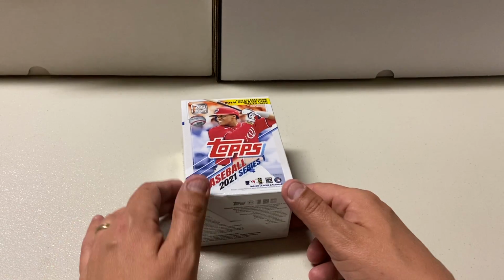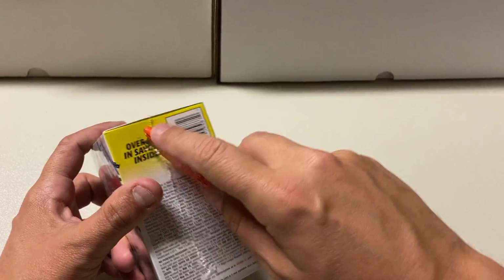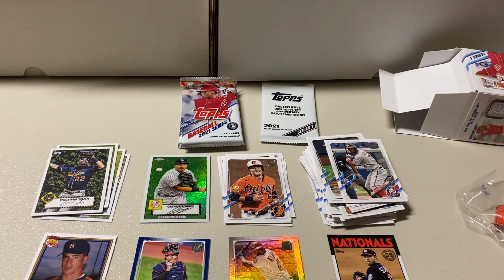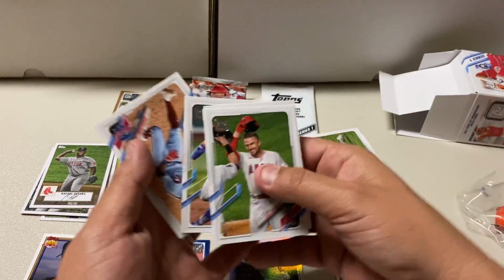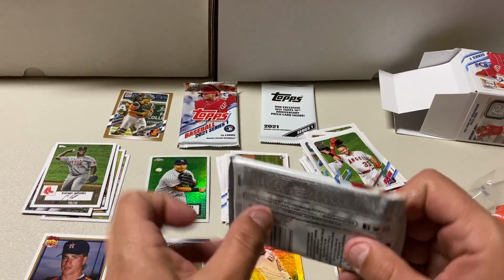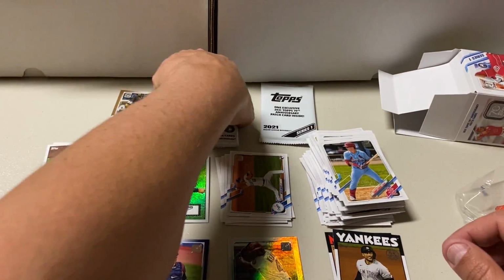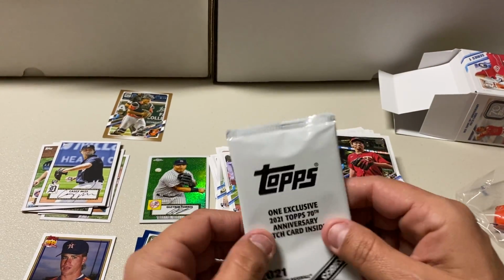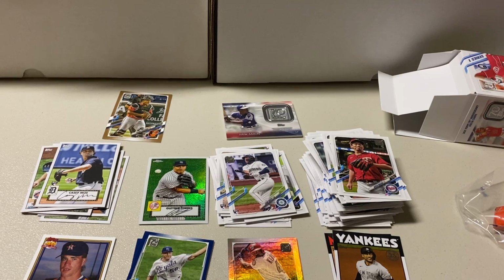Topps Series 1 2021 Blaster!